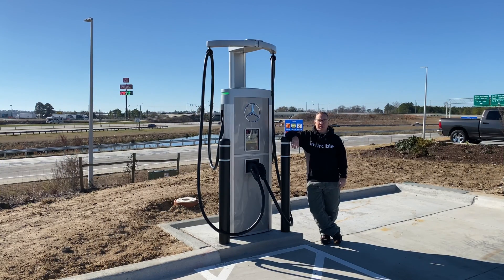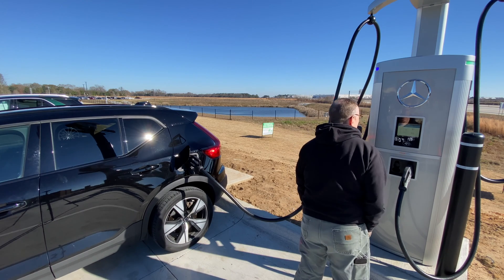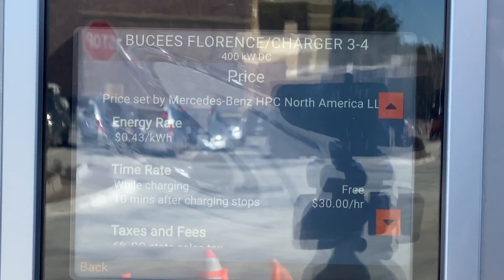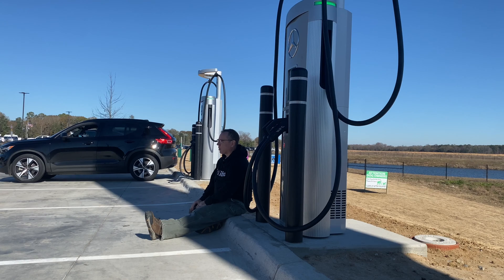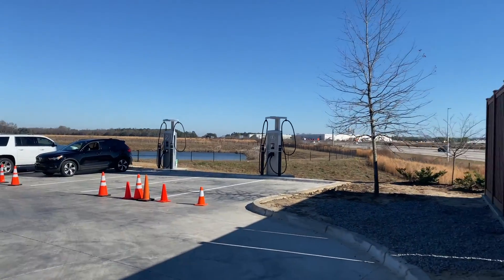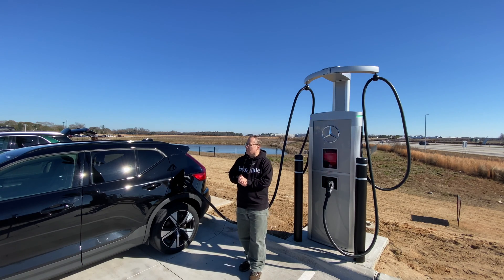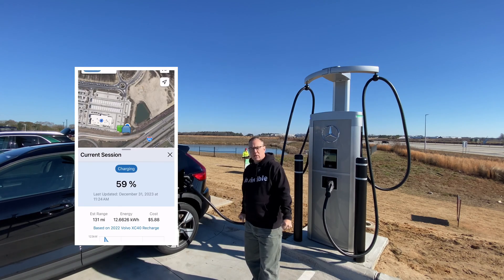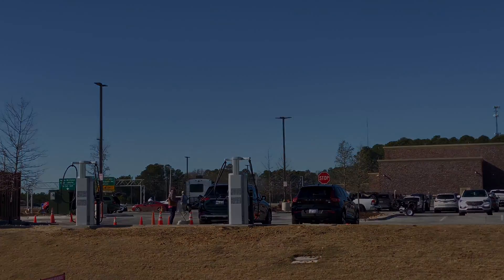Mercedes-Benz Charging Hub Site Visit - Florence, SC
Site visit video of the newly opened MB Charging Hub station at Buc-ee's in Florence, SC off I-95 to support EV Charging in their nation wide network of DC fast chargers.